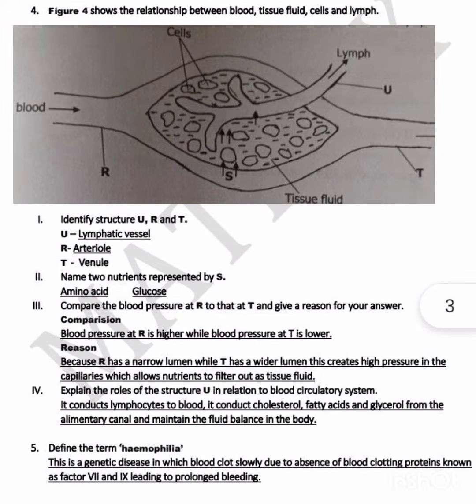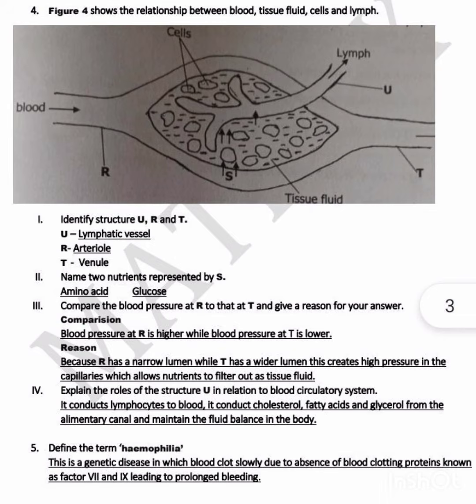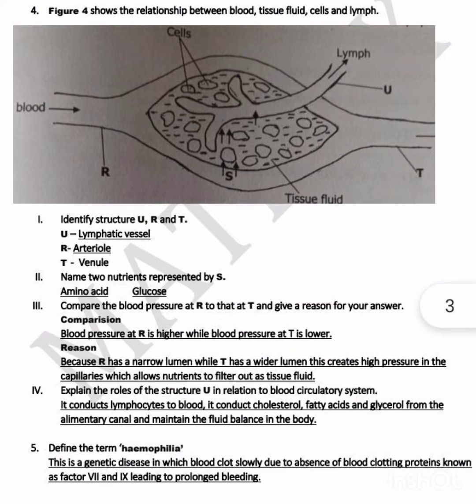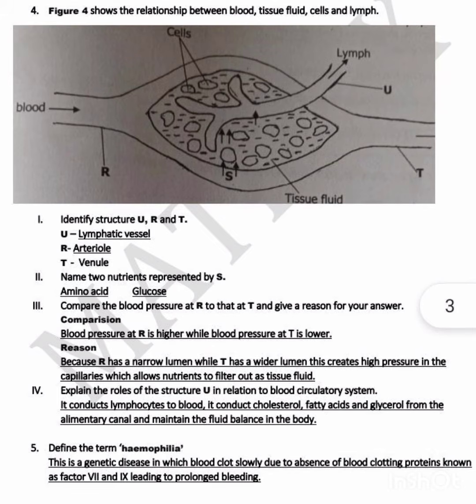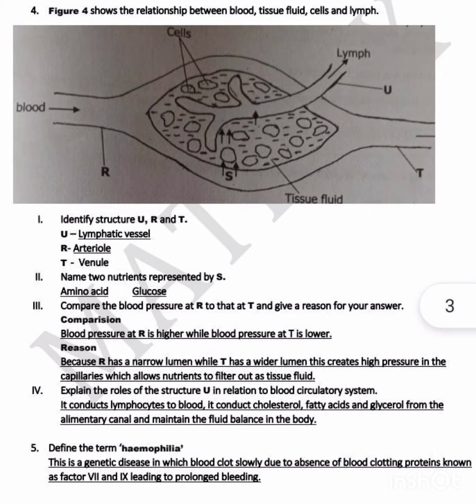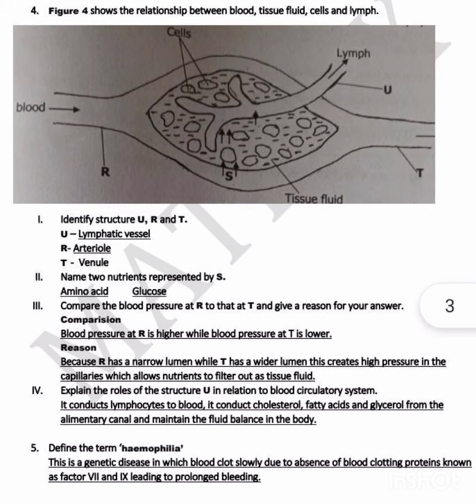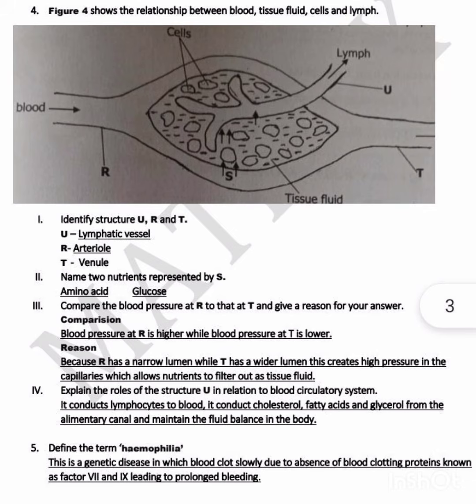ECZ BIOLOGY 2023 PAPER 2 (GCE) LYMPHATIC SYSTEM